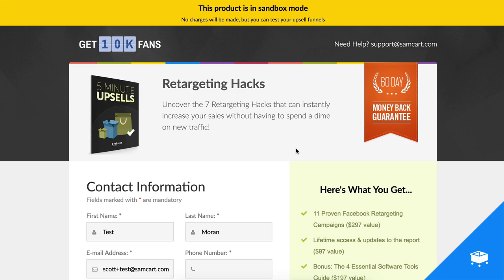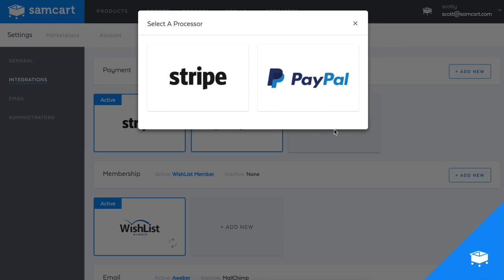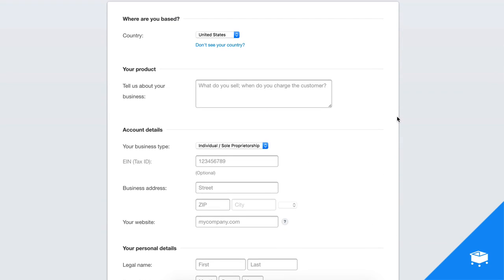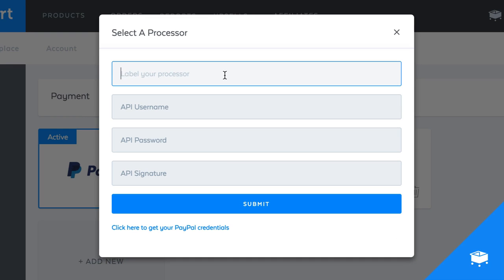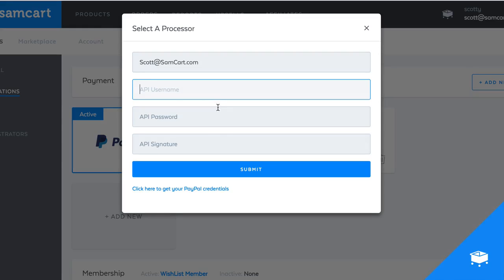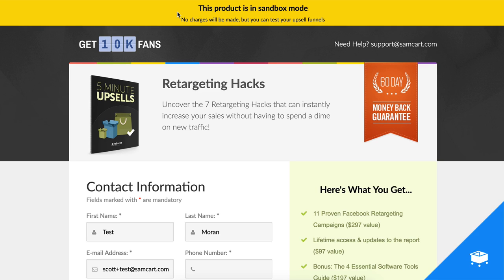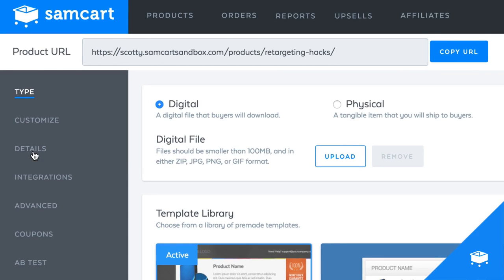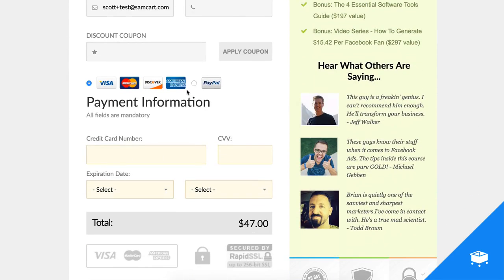How To Accept Payments In SamCart